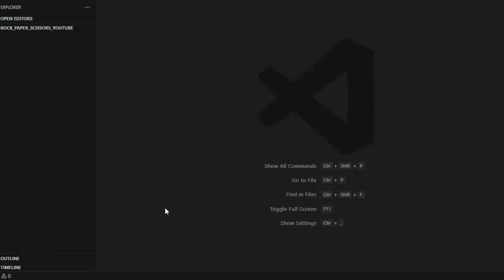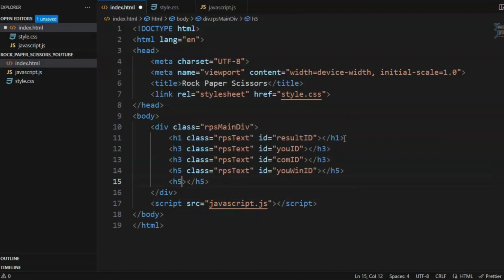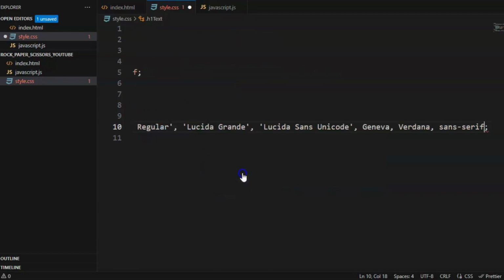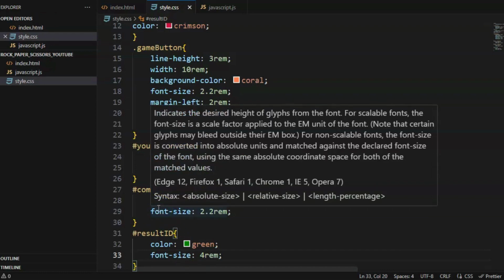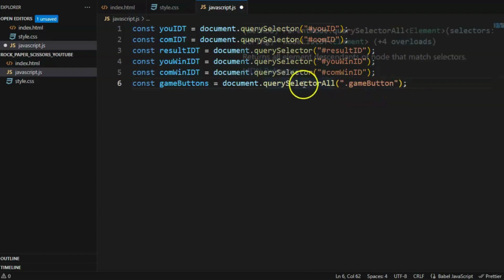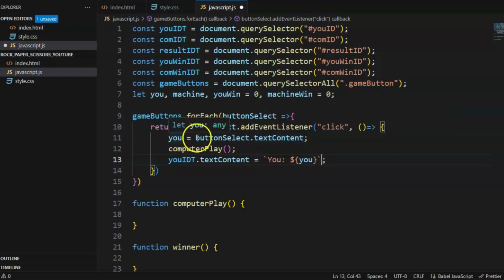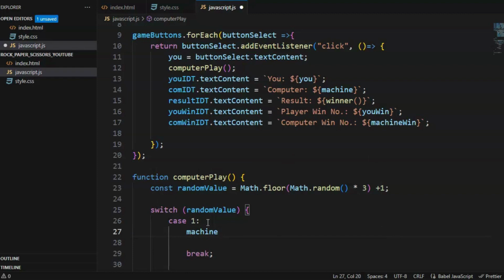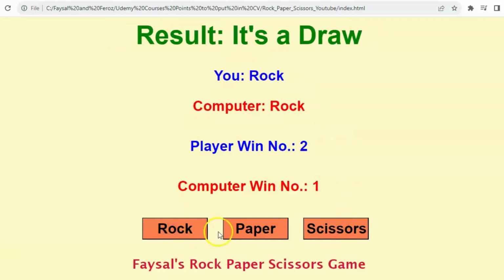Rock Paper Scissors Game | Simple Game Using HTML CSS JavaScript | Random Number, Switch & If Else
This Game has been created by using HTML, CSS and JavaScript where simple functions or attributes like Random Number, addEventListener, querySelector, quesrySelectorAll, Switch Statements, If, Else if, Else statements has been used to complete the game.

Chapters:
0:00 Creating HTML File
6:45 Creating CSS File
12:55 Creating JavaScript File
29:33 Final Result